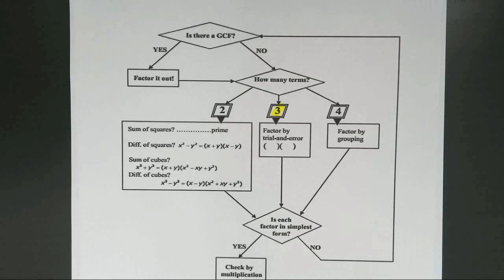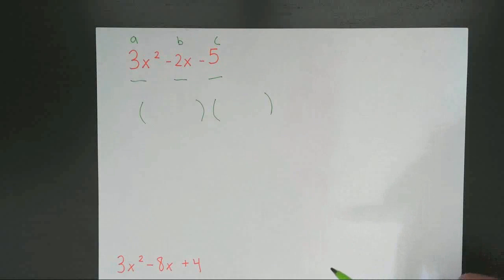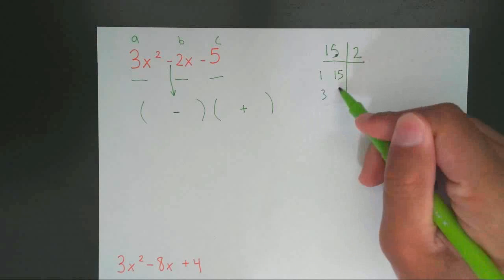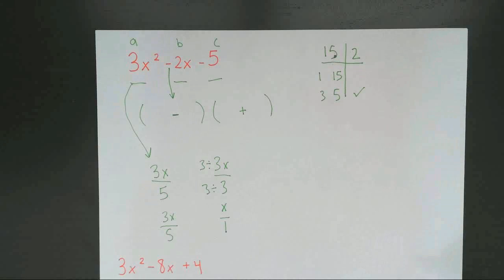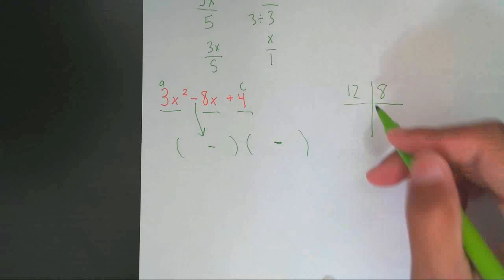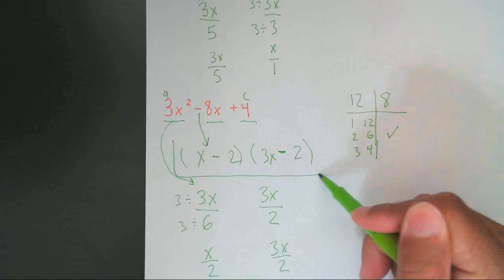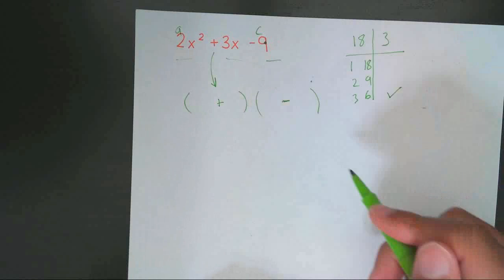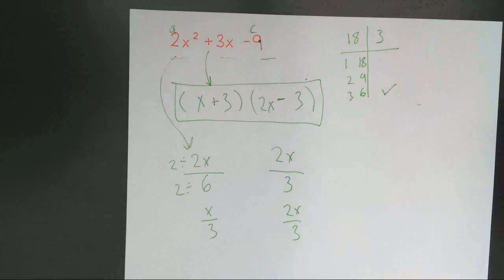Factoring a trinomial when 'a' doesn't equal to 1(The easy way)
Factoring a trinomial when a doesn't equal to 1